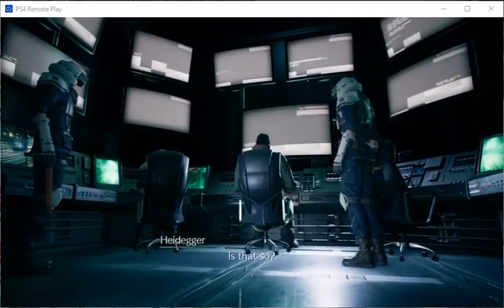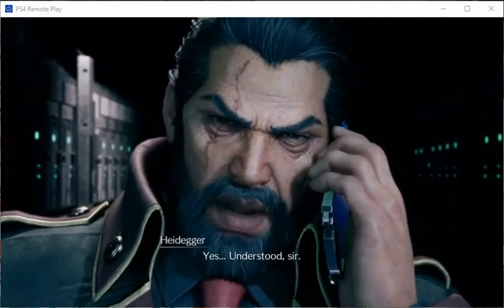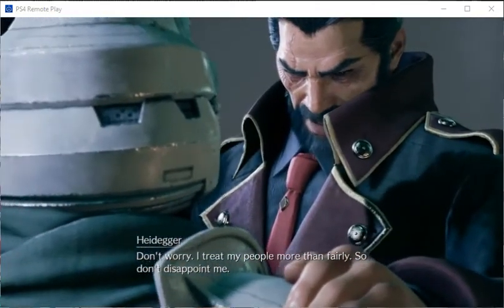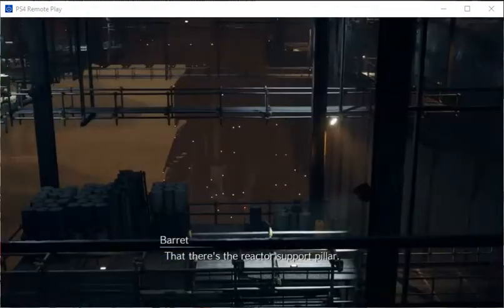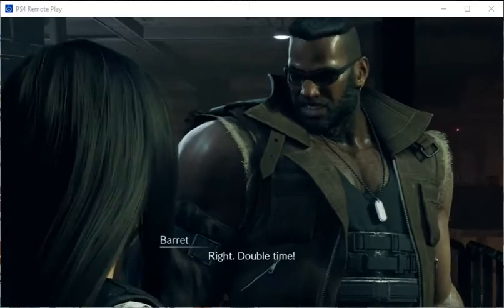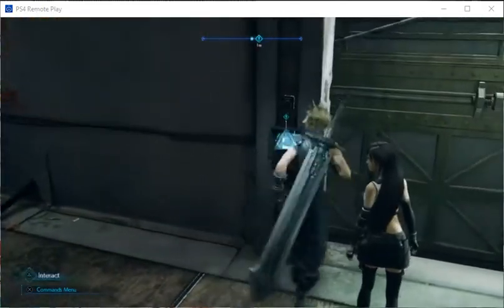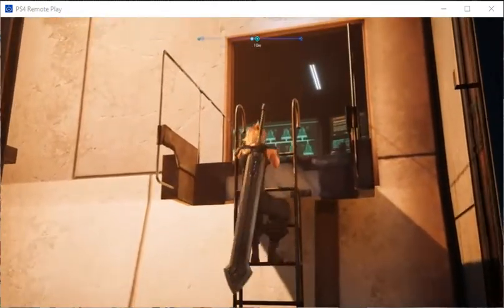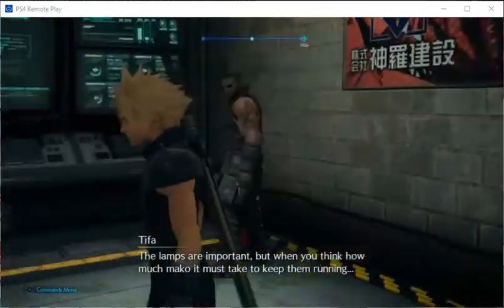Final Fantasy 7 Remake - The Road to Mako Reactor 5 Intro with Barret and Tifa